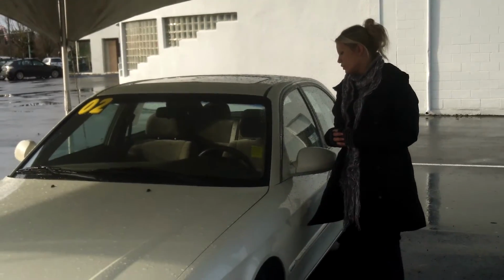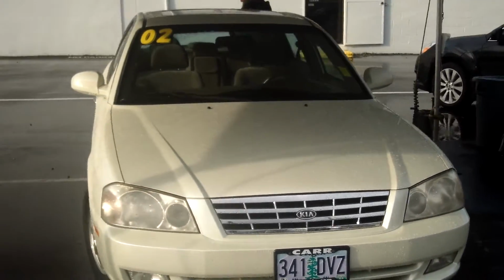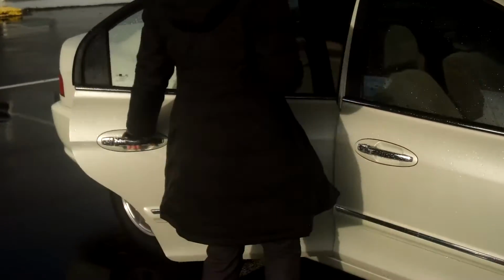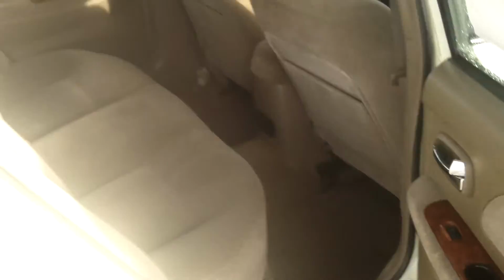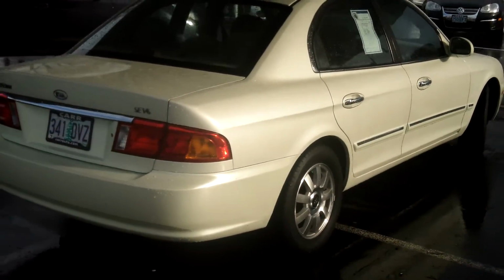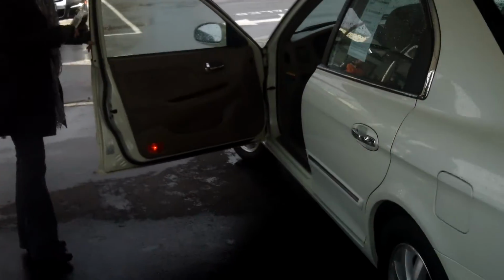2002 Kia Optima Stk# S130303A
2002 KIA OPTIMA S130303A